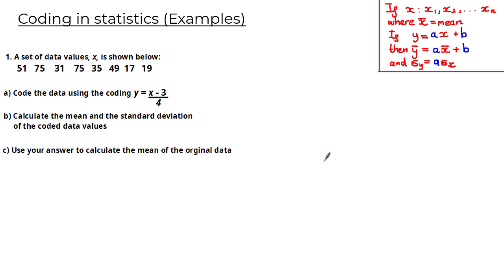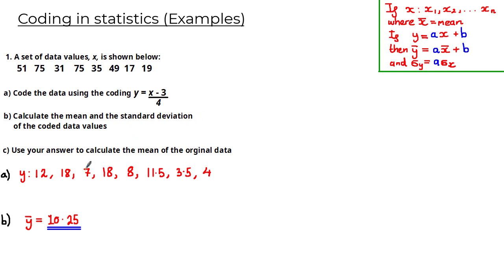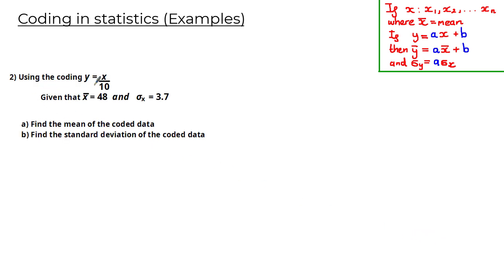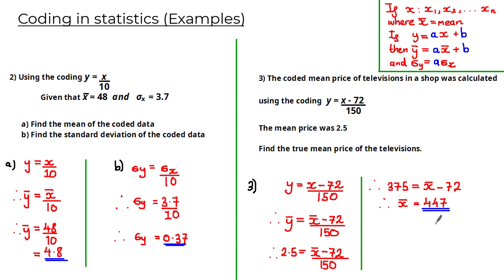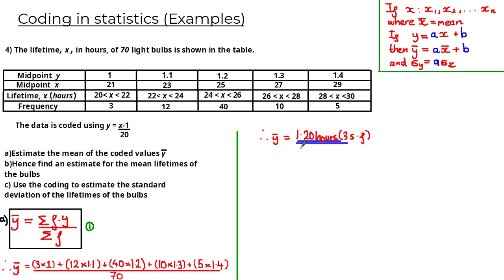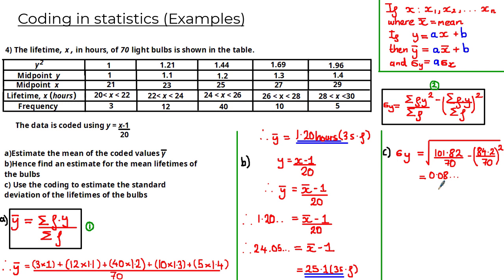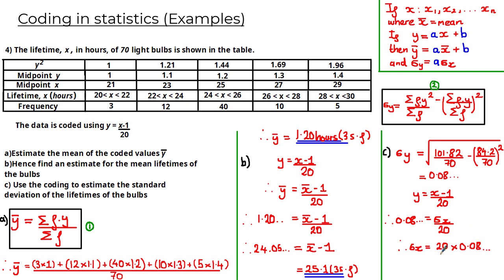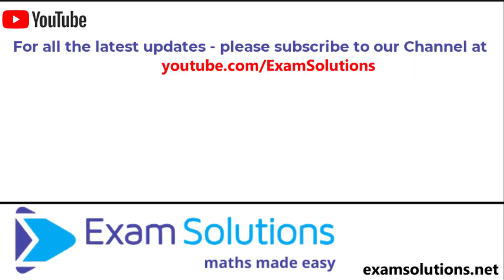Coding in Statistics examples| ExamSolutions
In this tutorial, we go through 5 examples of coding in statistics where we work out the mean and standard deviation for discrete and continuous data sets